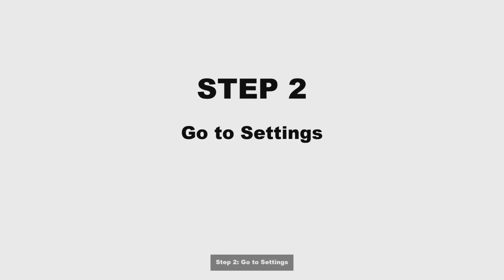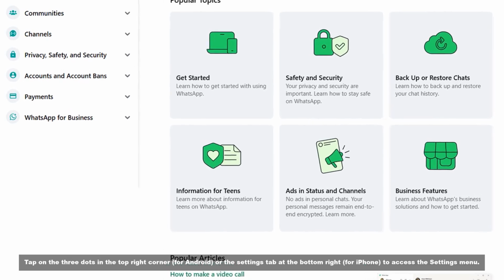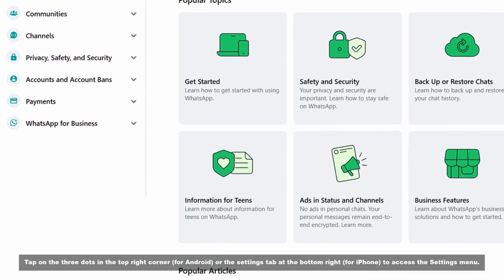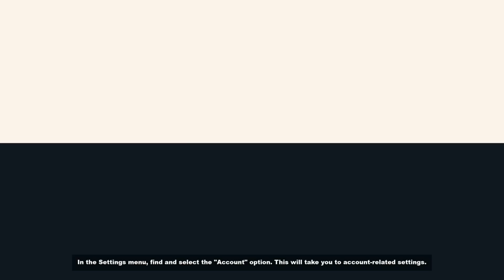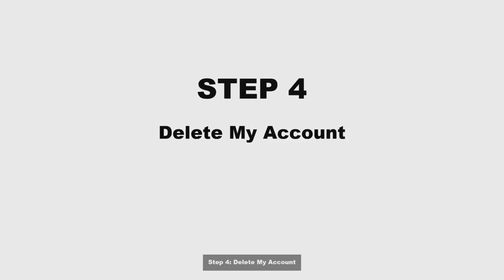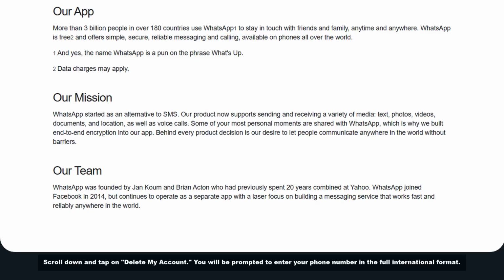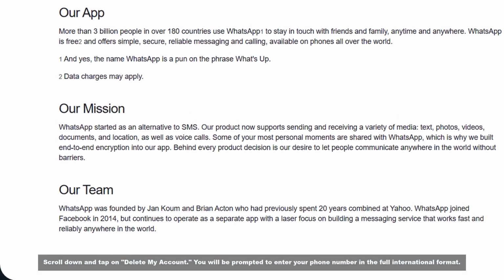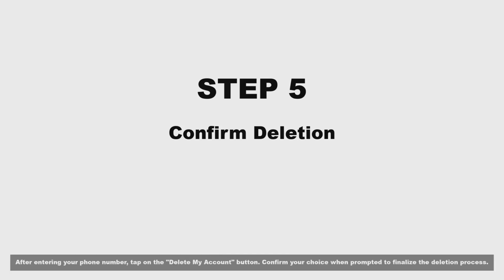How To Delete Your WhatsApp Account Permanently 2025 (2026)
In this video, we will guide you through the process of deleting your WhatsApp account permanently in 2025. If you're looking to remove your account for privacy reasons or simply want to take a break, this tutorial covers all the steps you need.